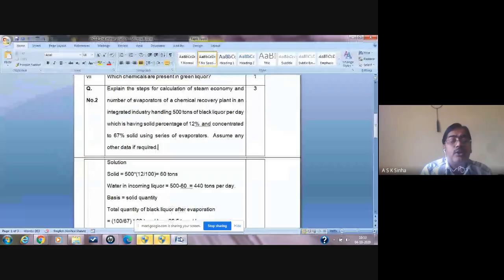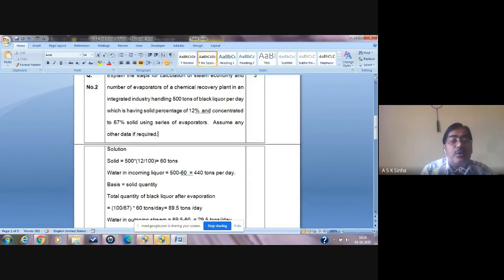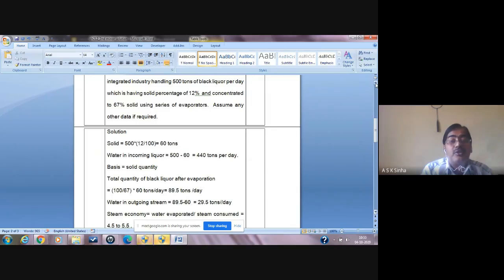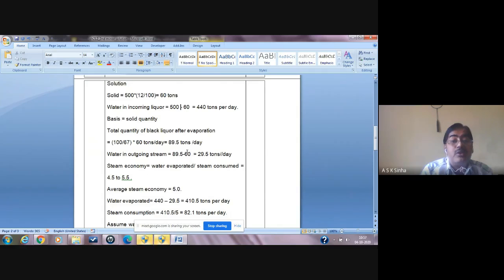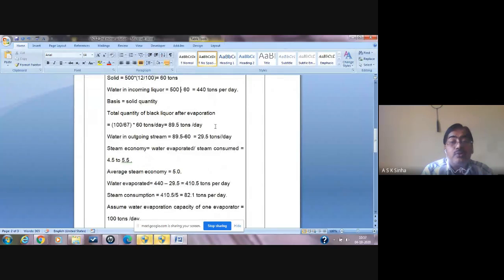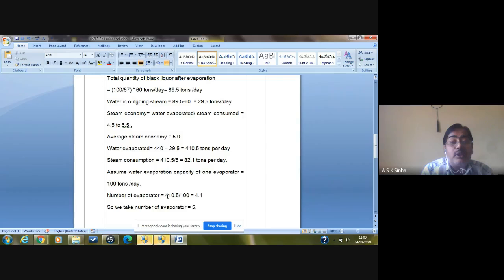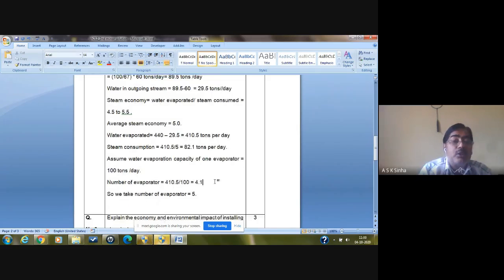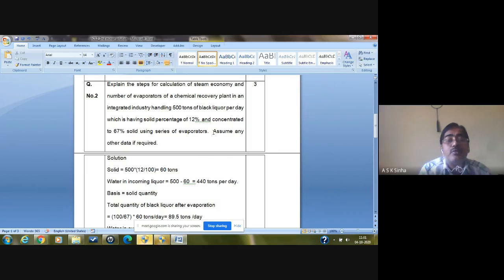Paper Industry Numerical Related to Evaporator in Chemical Recovery Plant